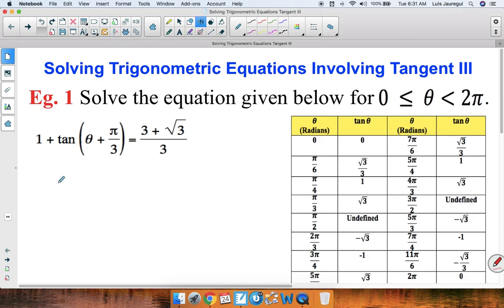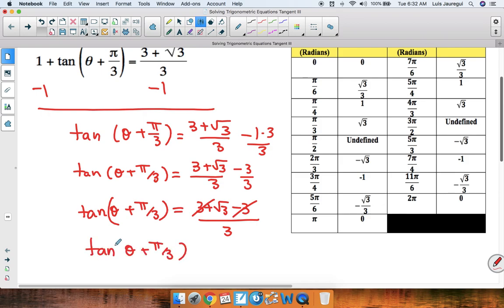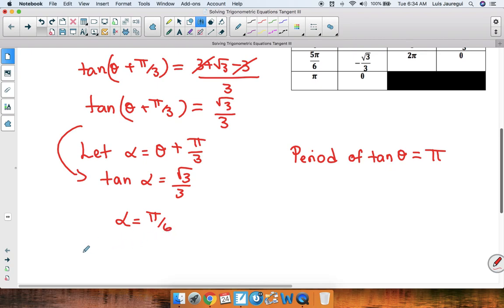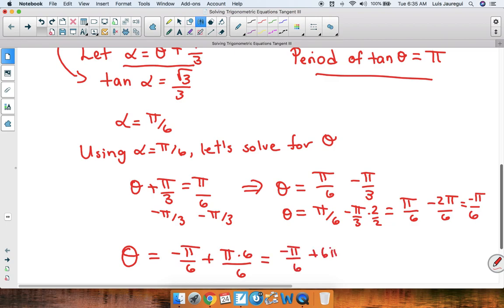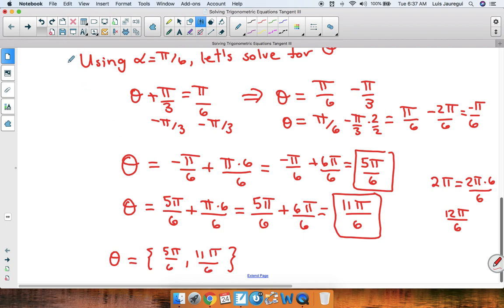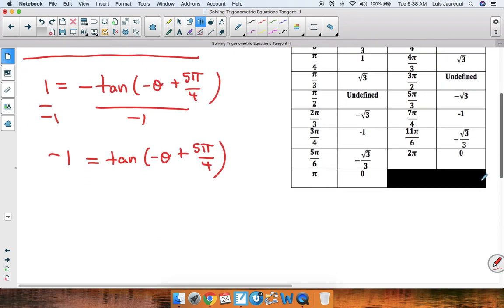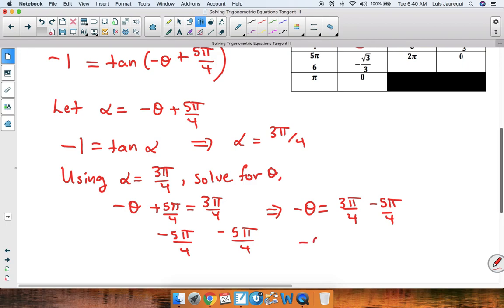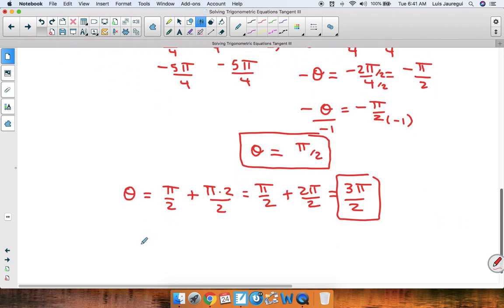Solving Trigonometric Equations: Tangent III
Solving Trigonometric Equations Involving Tangent III